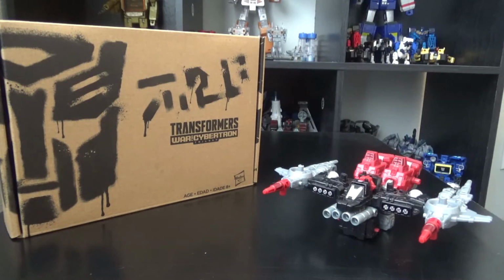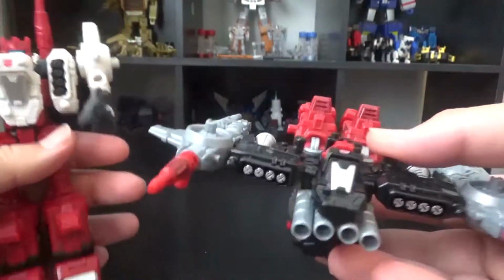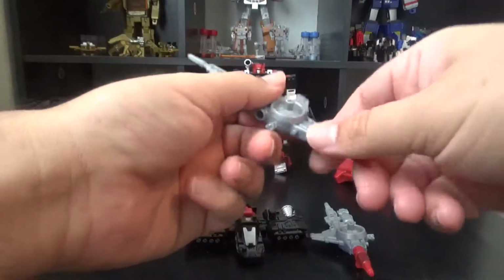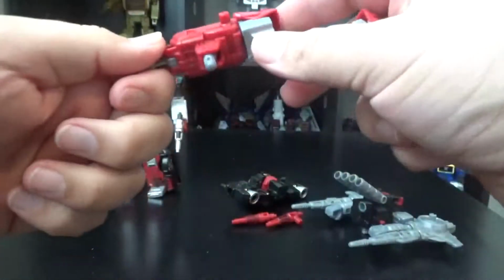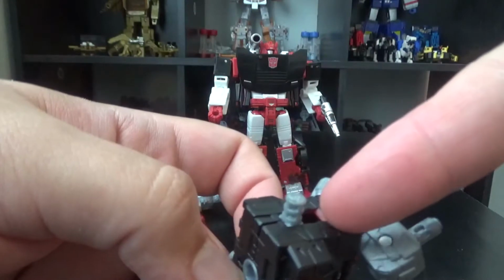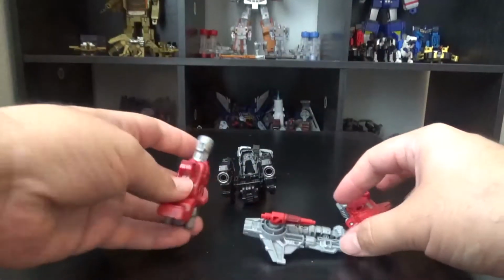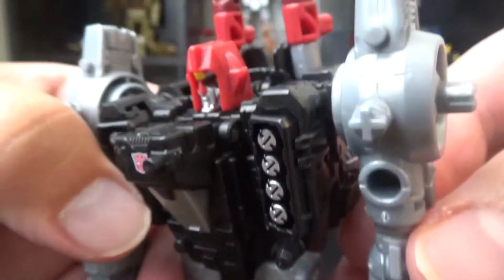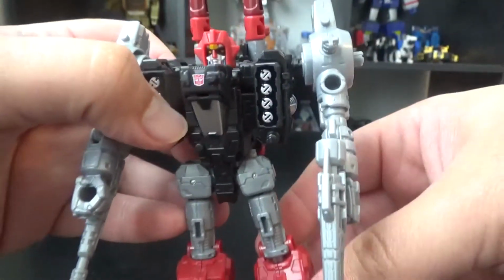Let's Review Transformers War for Cybertron: Siege - Cromar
A jet clown?

Powerdasher Cromar
Deluxe
WFC-GS04